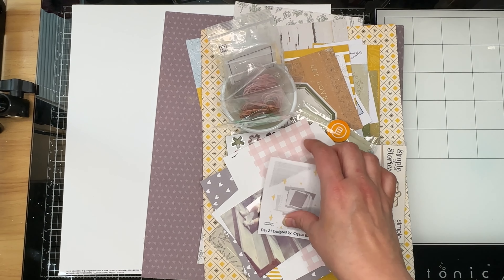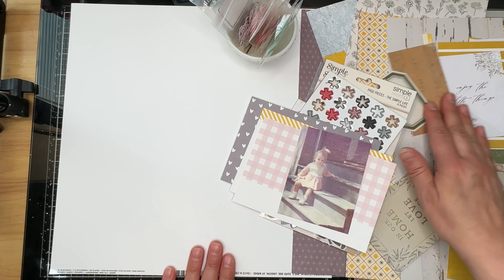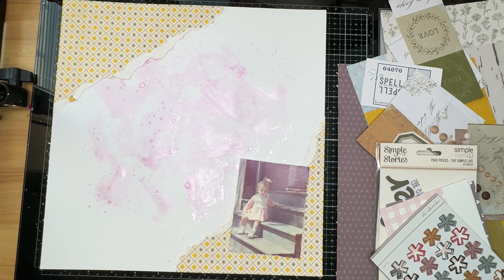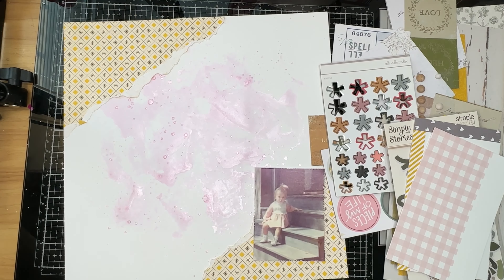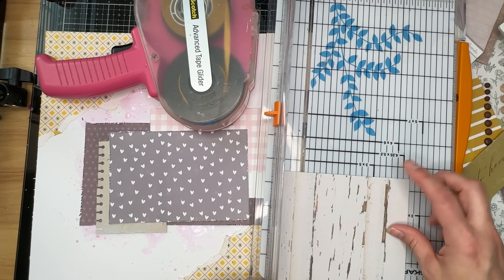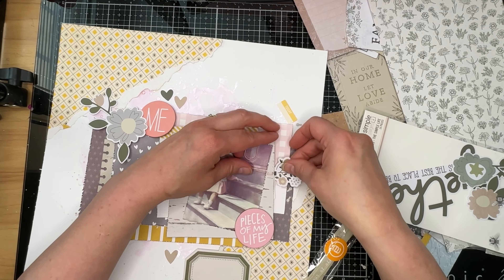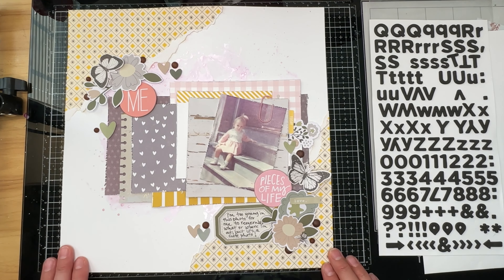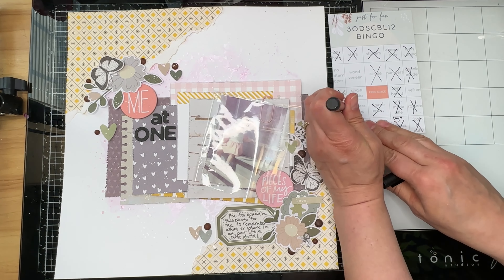30DSCBL12 - June 21, 2023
Today is Day 21 of 30 Days of Sketches with Christy's Beautiful Life, Series 12.  Today's sketch was exclusively designed for us by Crystal Barrett.  Here's her social media links!  Make sure you leave her some love!!